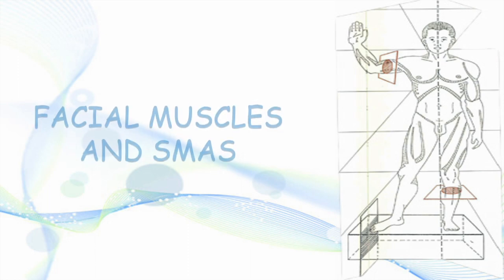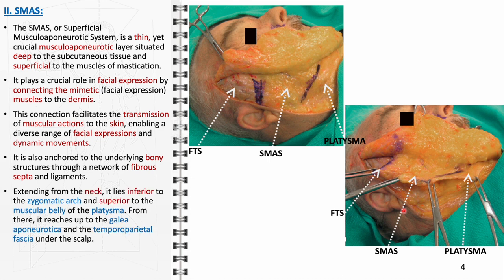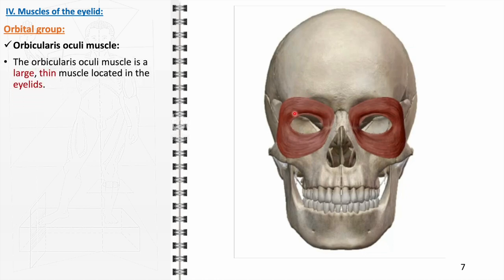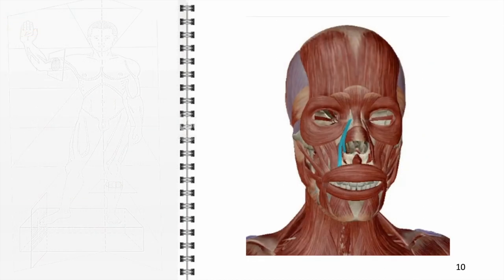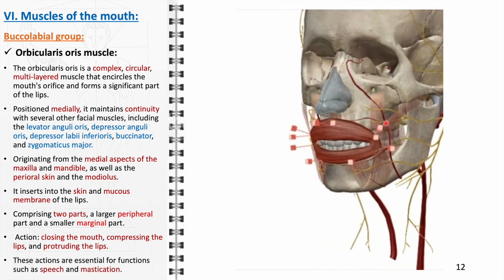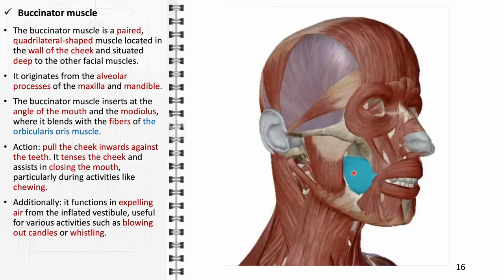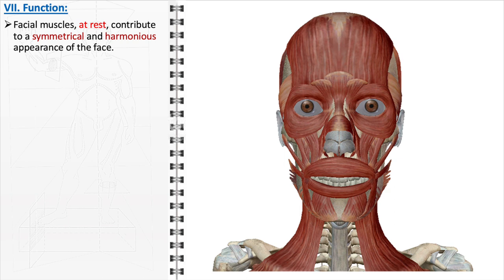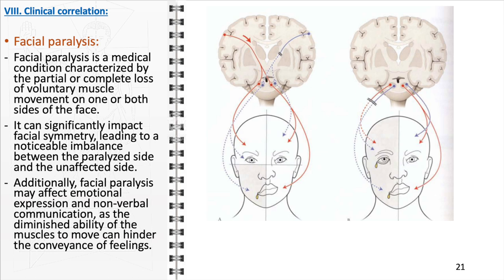Facial muscles and smas